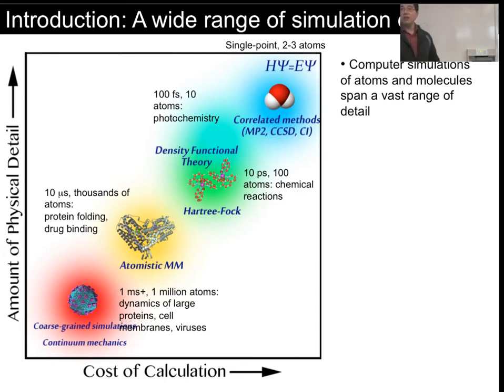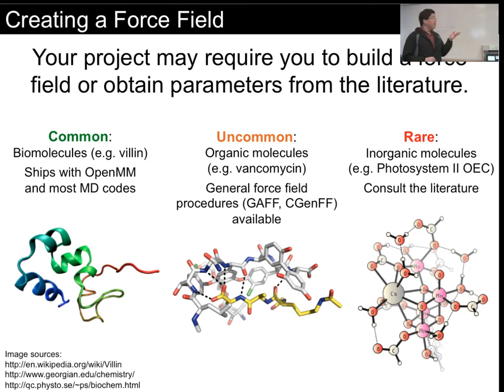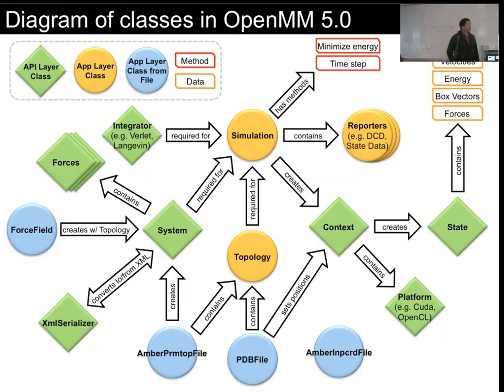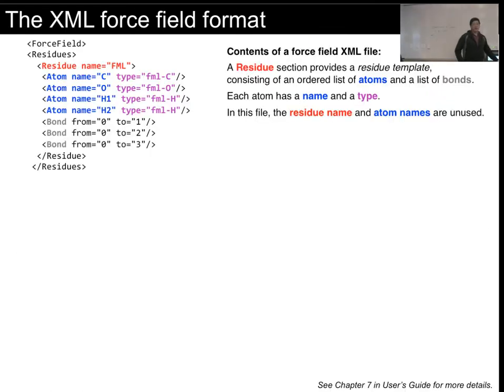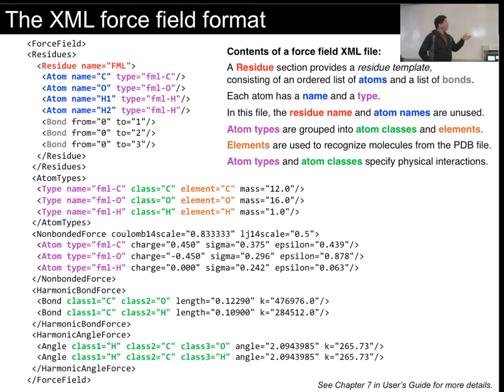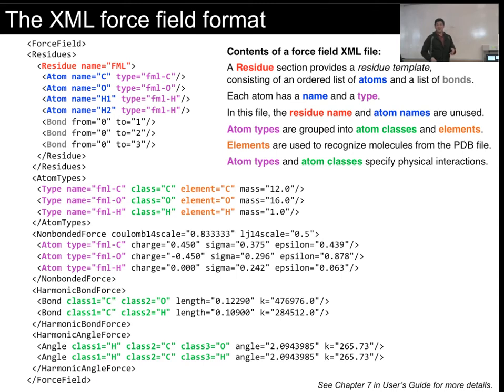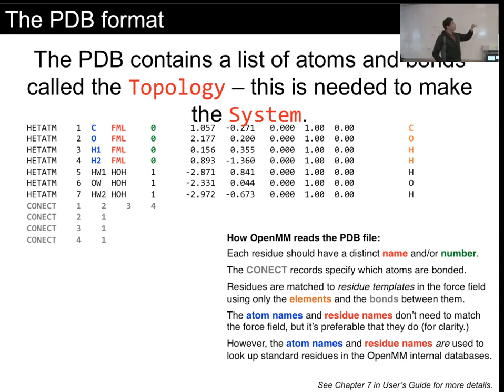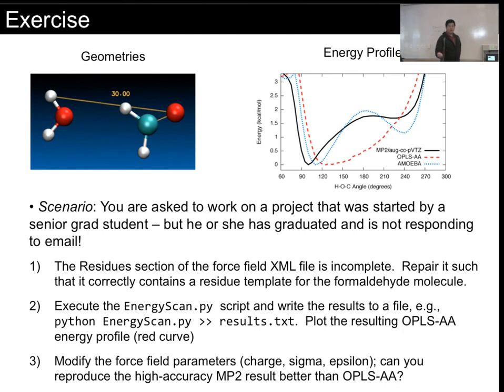Creating and Customizing Force Fields in OpenMM